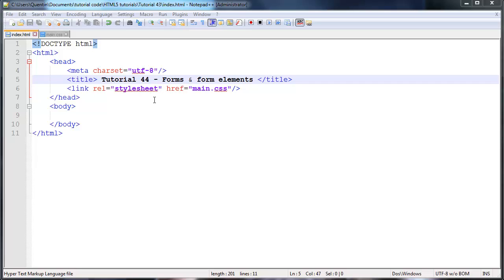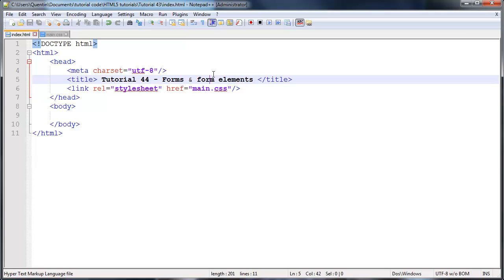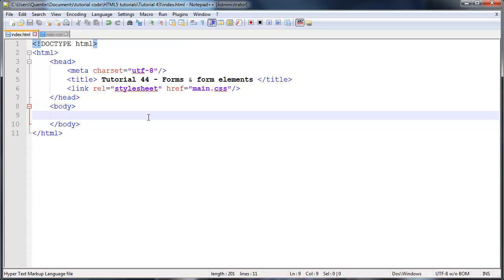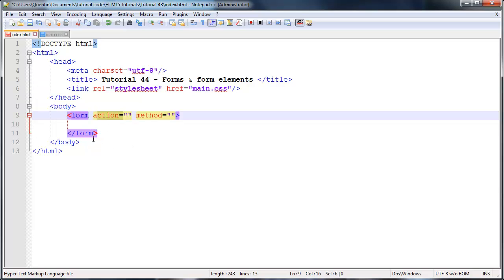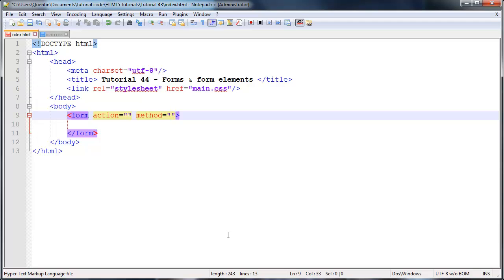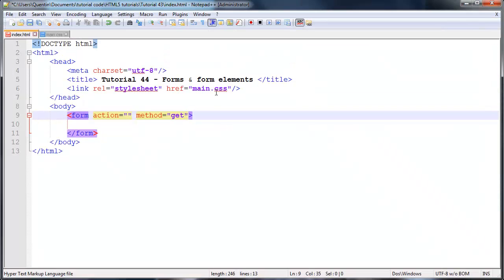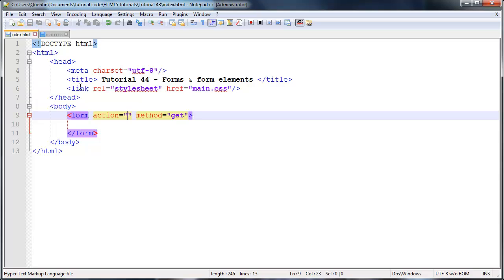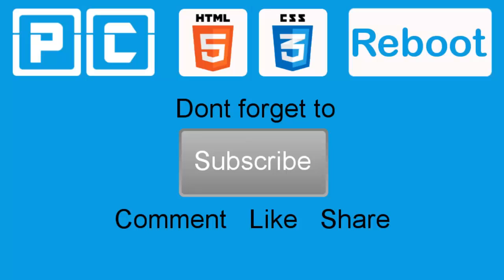HTML5 and CSS3 beginners tutorial 44 - introduction to forms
In this tutorial I introduce you to forms and explain what forms are all about. I also talk about the action and method attributes and explain why they are necessary.